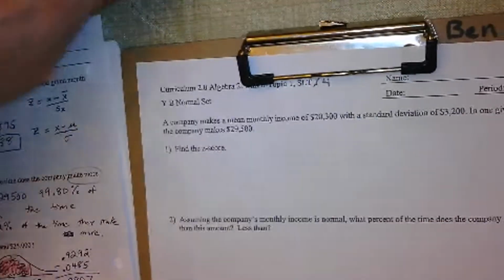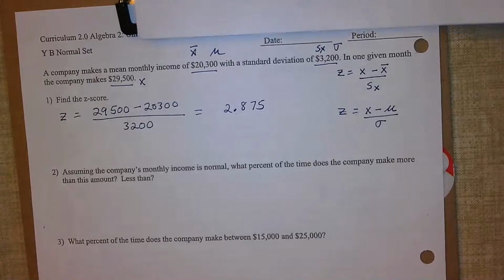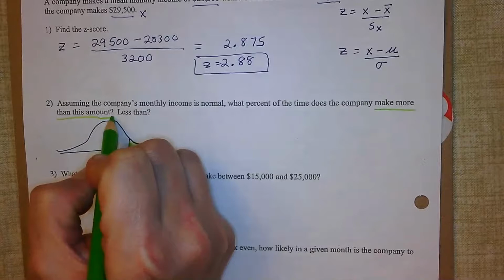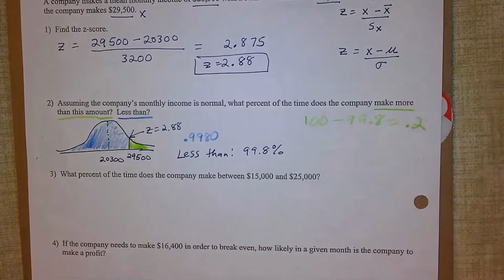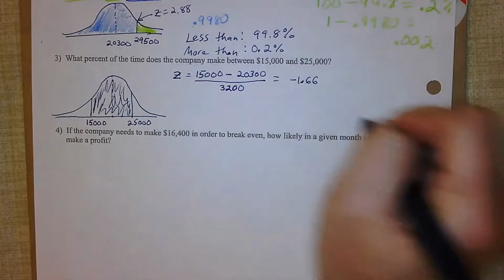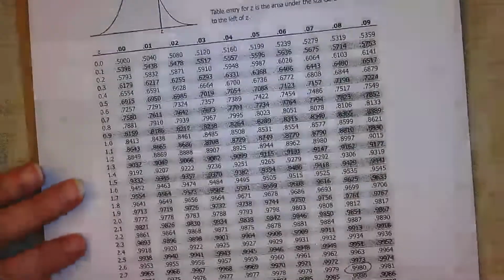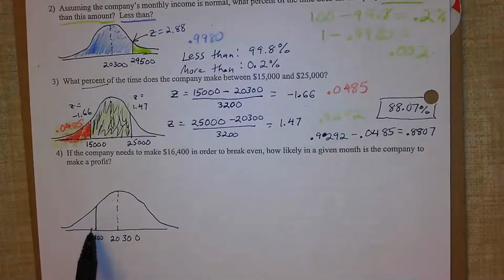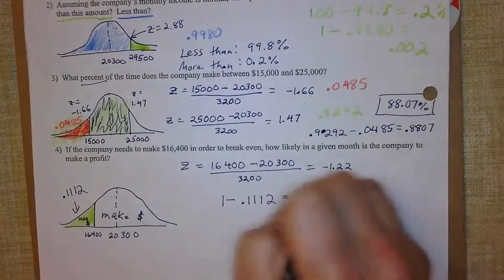Algebra 2 Unit 6 Topic 1 SLT 4 Using z-scores to find probabilities